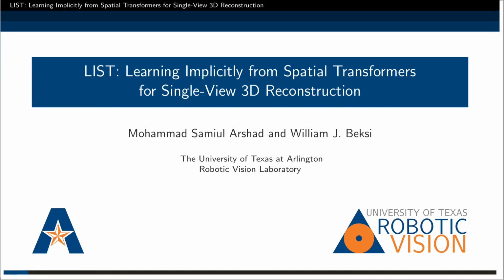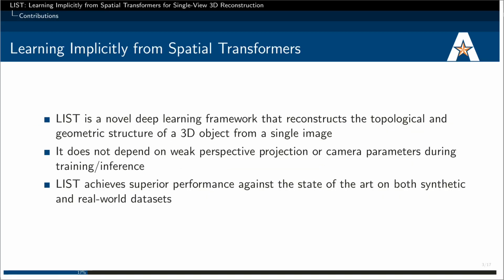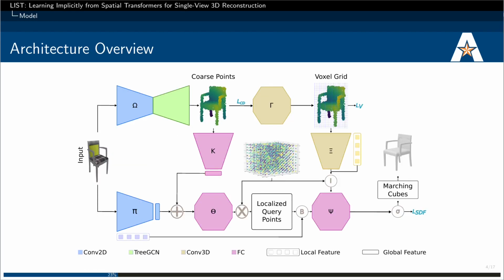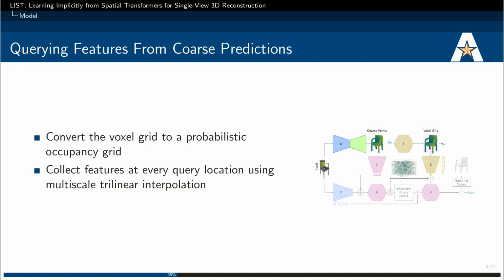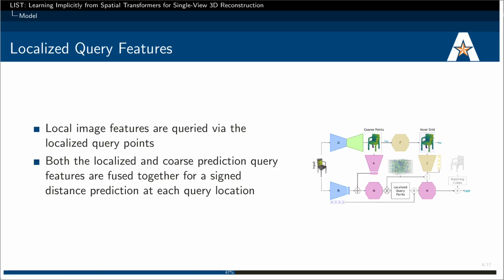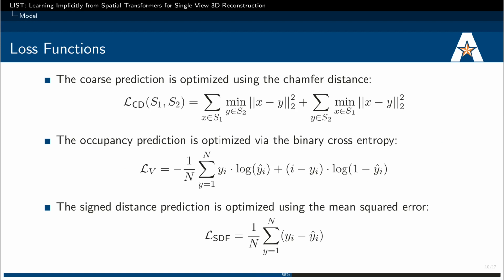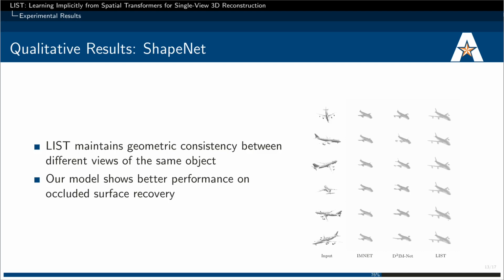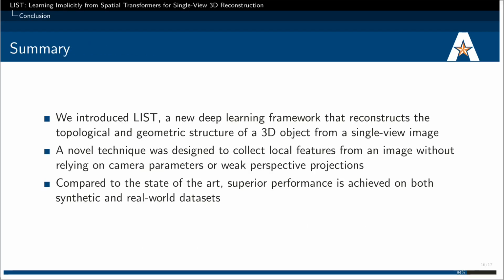LIST: Learning Implicitly from Spatial Transformers for Single-View 3D Reconstruction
Accurate reconstruction of both the geometric and topological details of a 3D object from a single 2D image embodies a fundamental challenge in computer vision. Existing explicit/implicit solutions to this problem struggle to recover self-occluded geometry and/or faithfully reconstruct topological shape structures. To resolve this dilemma, we introduce LIST, a novel neural architecture that leverages local and global image features to accurately reconstruct the geometric and topological structure of a 3D object from a single image. We utilize global 2D features to predict a coarse shape of the target object and then use it as a base for higher-resolution reconstruction. By leveraging both local 2D features from the image and 3D features from the coarse prediction, we can predict the signed distance between an arbitrary point and the target surface via an implicit predictor with great accuracy. Furthermore, our model does not require camera estimation or pixel alignment. It provides an uninfluenced reconstruction from the input-view direction. Through qualitative and quantitative analysis, we show the superiority of our model in reconstructing 3D objects from both synthetic and real-world images against the state of the art.

0:00 Introduction
0:07 Motivation
0:49 Learning Implicitly from Spatial Transformers
1:24 Architecture Overview
2:09 Pixel Alignment vs Spatial Transformation Prediction
2:53 Localized Query Features
3:06 Surface Extraction
3:28 Qualitative Results: ShapeNet
4:07 Occluded Surface Evaluation: ShapeNet
4:30 Summary